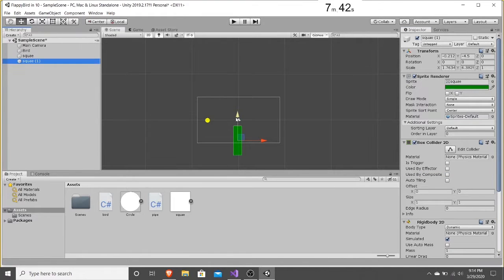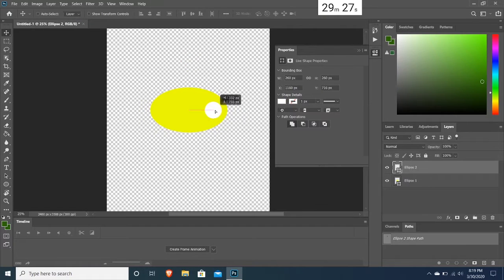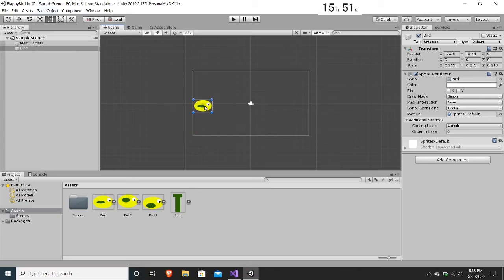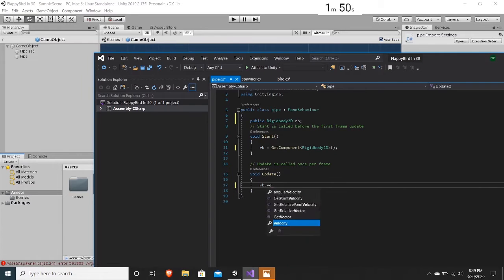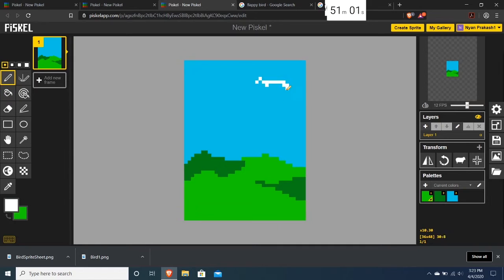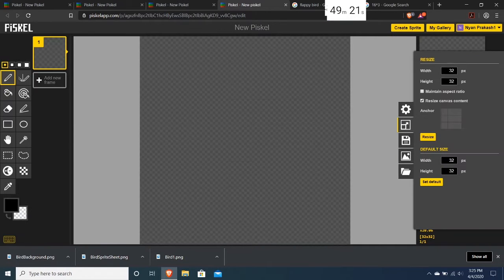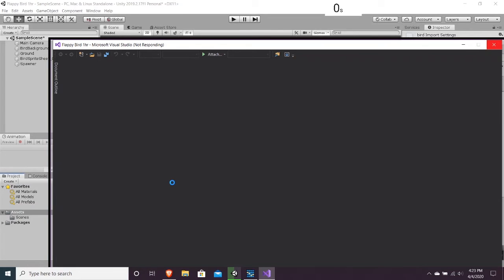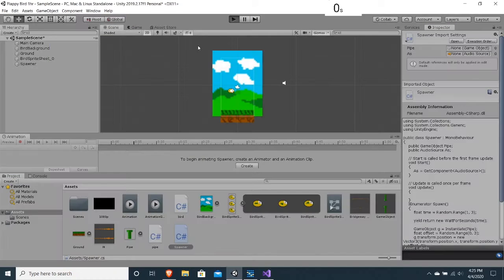Creating Flappy Bird in 1 Hour | 30 Minutes | 10 Minutes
Welcome to CodeRush,

Thank you for clicking on this video. This is the first video on the channel and I excited to start making more!

Music
Song: Julian Avila - Take Care (VLOG MUSIC - No Copyright)